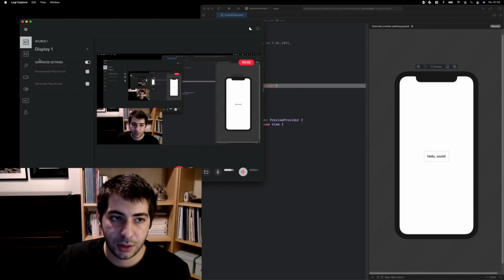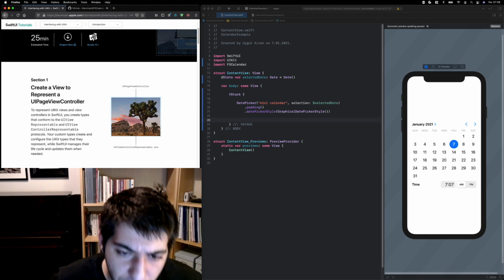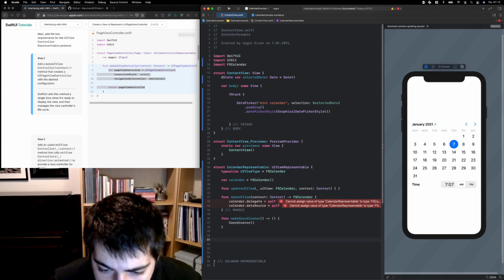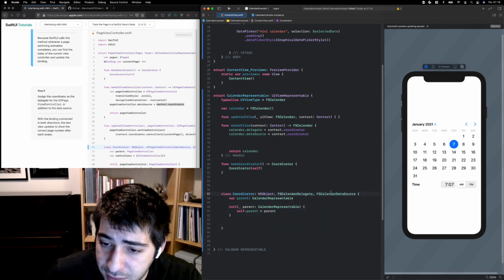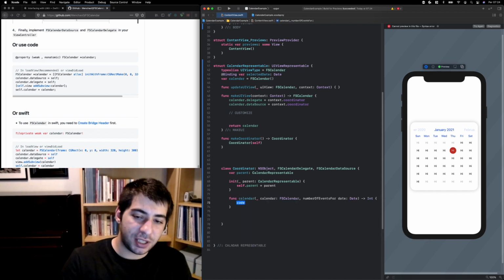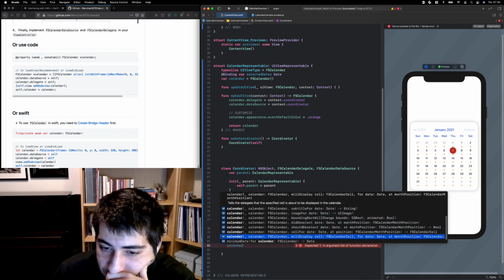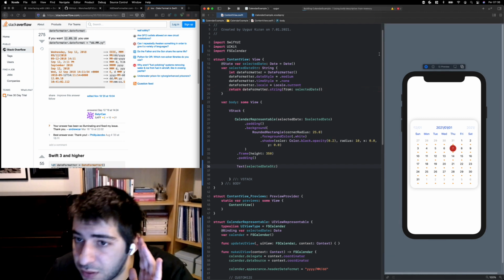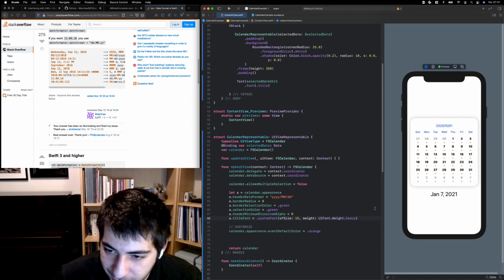Use Any Cocoapod with SwiftUI: Let's make a calendar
In this video, we are incorporating an existing UIKit package to our SwiftUI app.